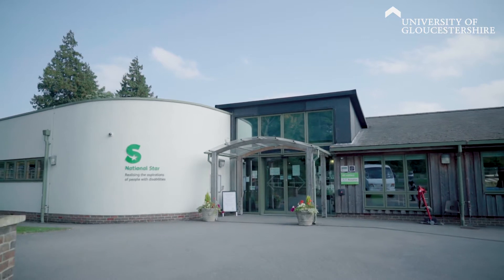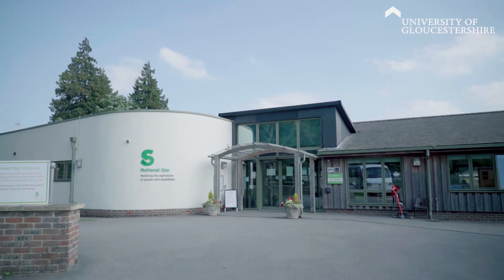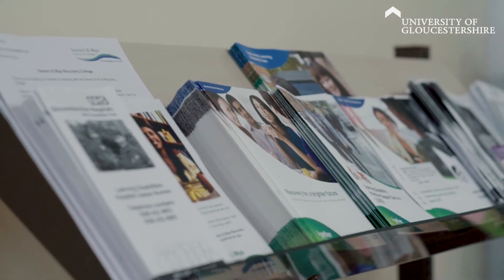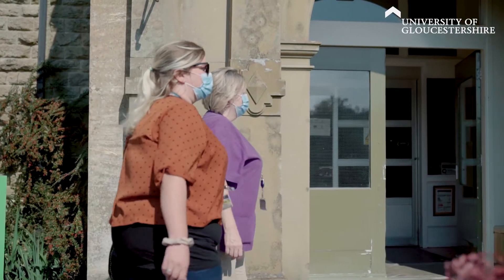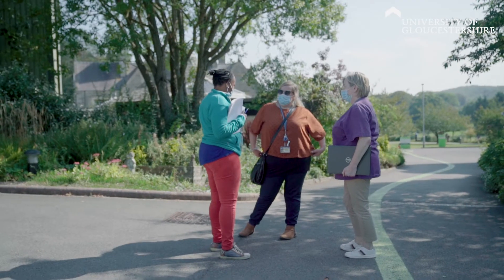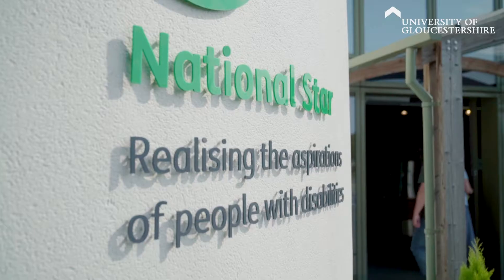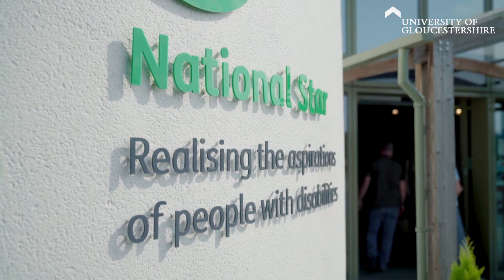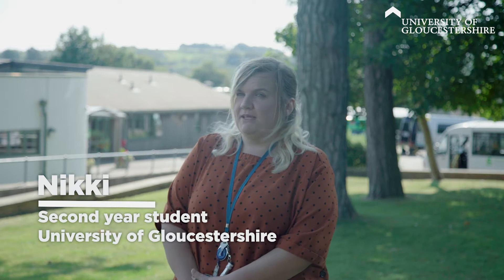Nursing (Learning Disabilities) (2 min)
Get an insight into our exciting new Nursing (Learning Disabilities) course. Here, course tutors, healthcare partners, and current students tell you all about the placements, study styles and opportunities that you'll have on the course.